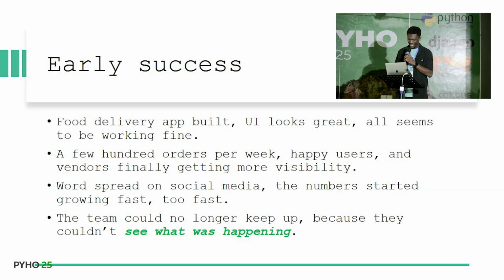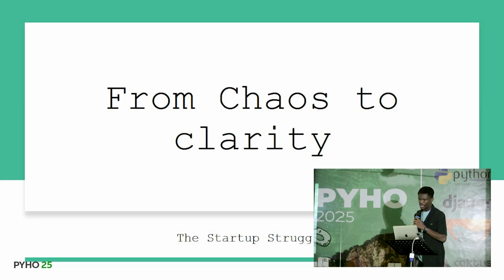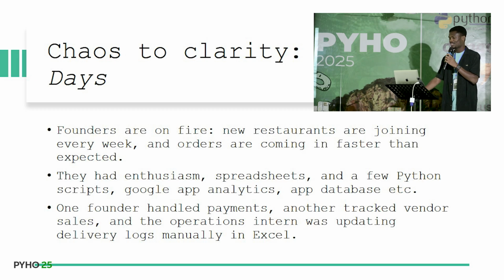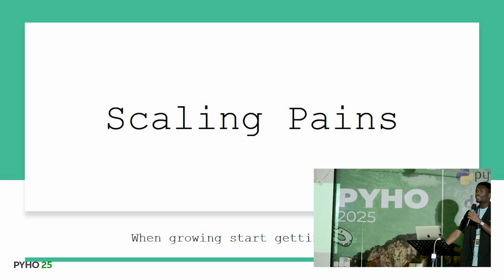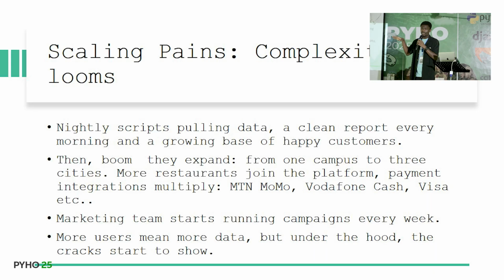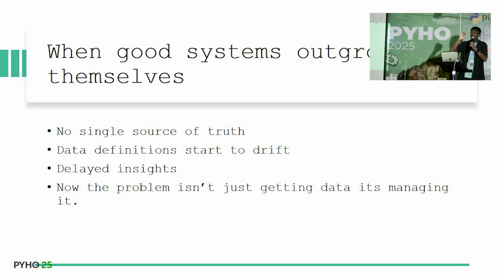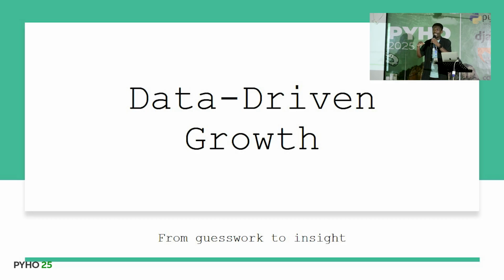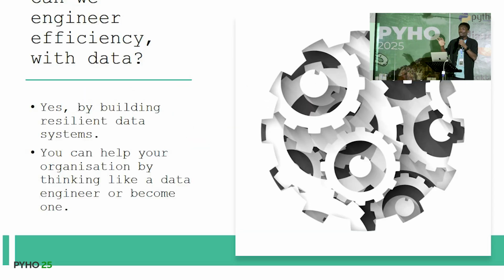Engineering Efficiency: The Role of Data in Modern Organisations | Clifford Emmanuel Akai-Nettey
This engaging, beginner-friendly talk reveals how data engineering quietly powers some of the most efficient organisations today. We will learn how raw data becomes business gold through clean pipelines, automation, and just the right amount of Python. Whether you’re curious about data careers or looking to build real-world impact with your code, this talk will inspire you to see data engineering as one of tech’s most powerful and rewarding paths.